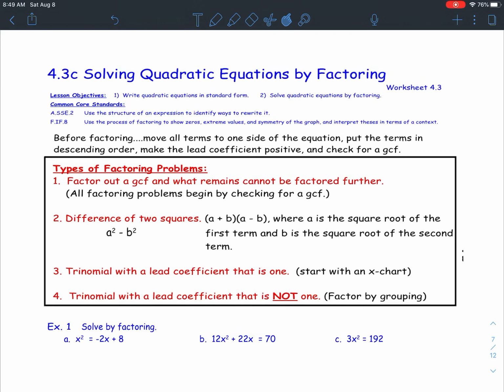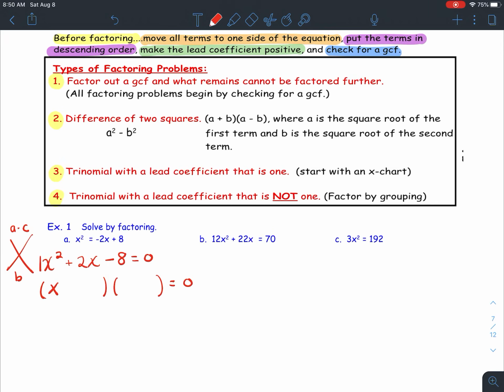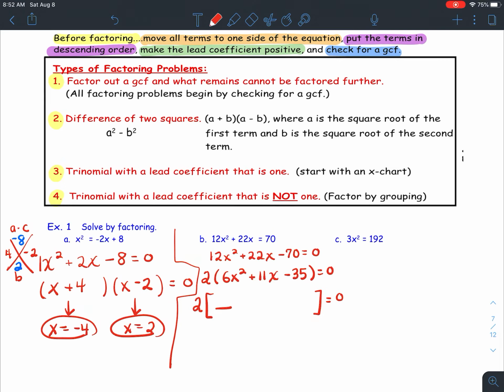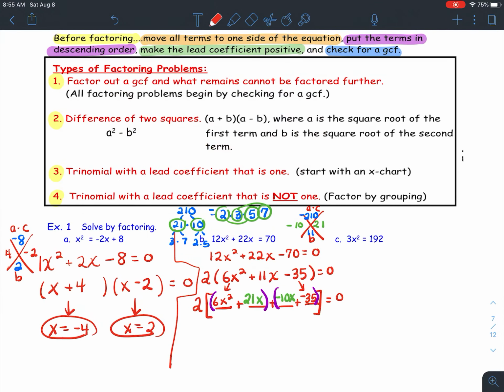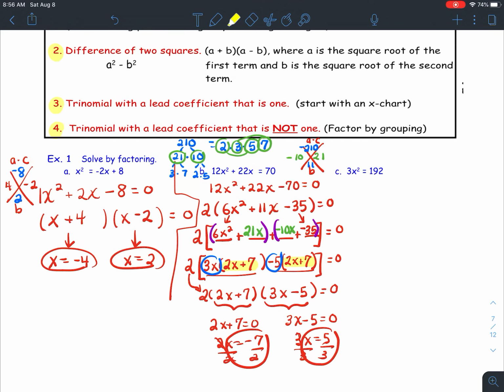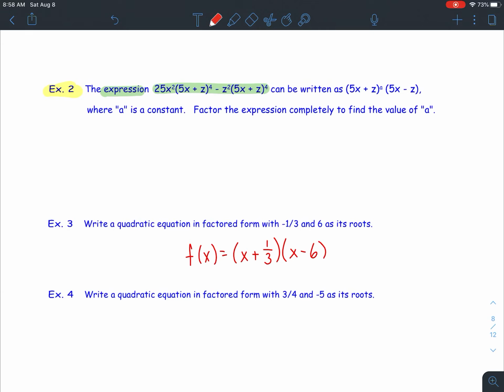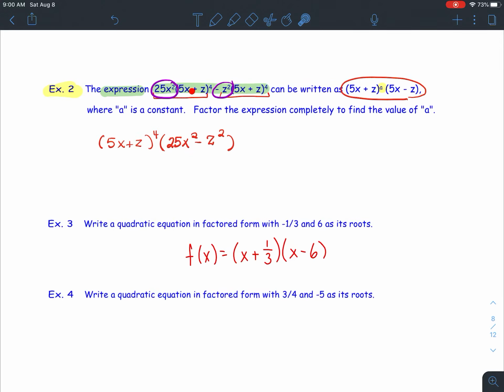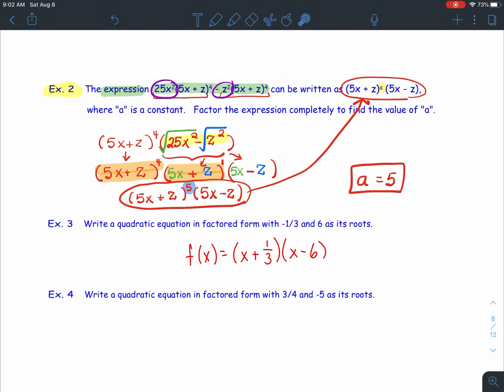HA2 4.3c Video (Solving Quadratic Equations by Factoring)